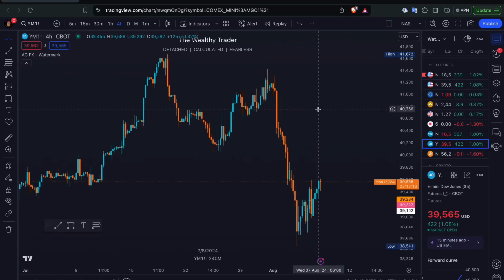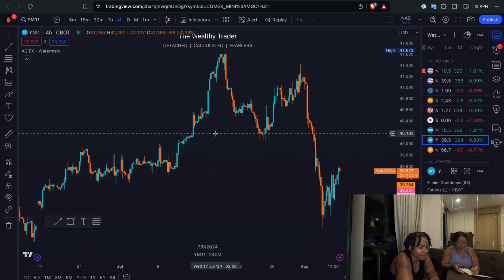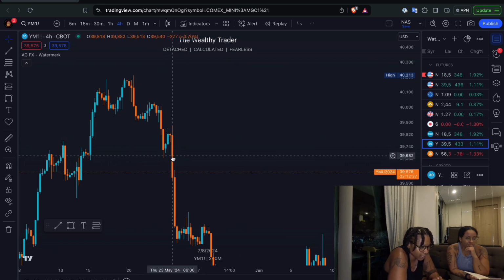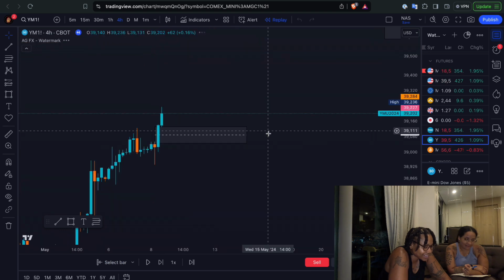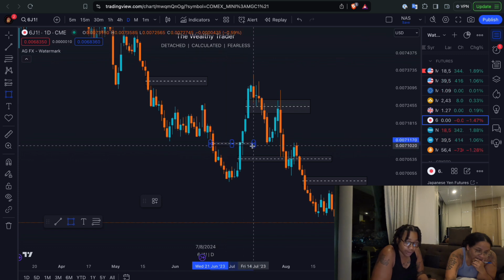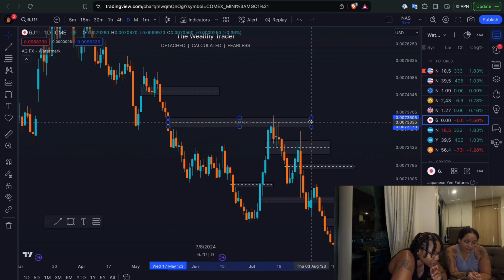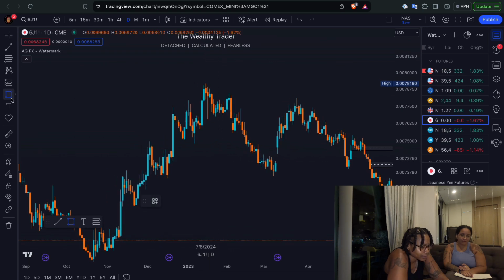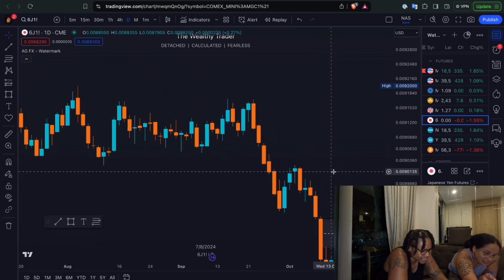🚀 Smart Money Concepts 101: Episode 2 - Fair Value Gaps 🚀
Welcome back to the second episode of our Smart Money Concepts 101 series! In this video, I'm continuing my journey of teaching my wife, a complete beginner, how to trade using smart money concepts. Today, we're diving into Fair Value Gaps - a crucial tool for identifying prime entry and exit points in the market.

🔍 What We Cover:
1. What Are Fair Value Gaps? - Understand the theory and importance behind these gaps.
2. How to Identify Fair Value Gaps on the Chart - Learn step-by-step how to spot these gaps in real-time.
3. Using Fair Value Gaps for Entry and Exit Points - Discover practical strategies for using these gaps to make informed trading decisions.

Whether you're a beginner like my wife or looking to refine your trading strategies, this episode is packed with valuable insights to help you master fair value gaps. Don't forget to practice marking them up on your charts and share your progress with me on Twitter for feedback!

📈 Join the Community:
- Share your chart markups with me on Twitter @RankzBankz for personalized feedback.
- Follow our journey as we continue to explore smart money concepts and improve our trading skills together.

🌟 • Learn how to start your own online business 👉🏾 • Intro song 🎧 • The Zen Trader • Broker I Use ➡️ • Trading Platform where I analyze trades ➡️ 🔔 Don't forget to hit the notification bell so you never miss out on valuable trading insights and live demonstrations! Subscribe now for more content that empowers you on your journey to financial success through strategic trading.👍🏾 If you found value in this video, please give it a thumbs up, share it with your trading community, and leave your thoughts in the comments below. Let's navigate the markets together and make informed decisions for a profitable future! And never ever quit!💰📊Disclaimer:The content provided on this trading YouTube channel is for informational and educational purposes only. It is not intended to be financial advice, investment recommendations, or a solicitation to buy or sell any securities.Any views expressed on this channel are solely those of the creator and do not necessarily represent the opinions of any other entity.Trading and investing involve substantial risk of loss and are not suitable for everyone. Past performance is not indicative of future results.Before making any investment decisions, viewers should seek independent financial advice from a qualified professional to ensure they understand the risks involved and consider their individual financial circumstances.The creator of this channel assumes no responsibility for any losses or damages incurred as a result of the use of information presented on this channel. Viewers are encouraged to do their own research and due diligence before making any investment decisions.